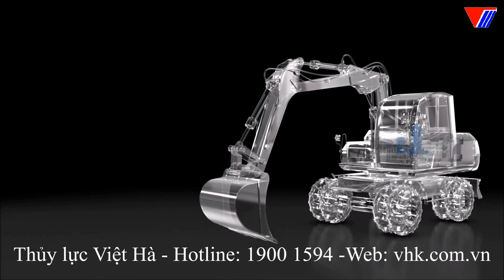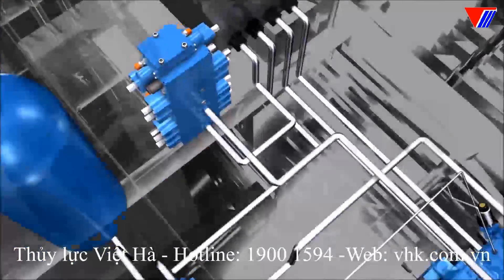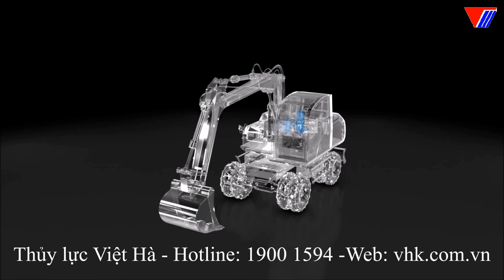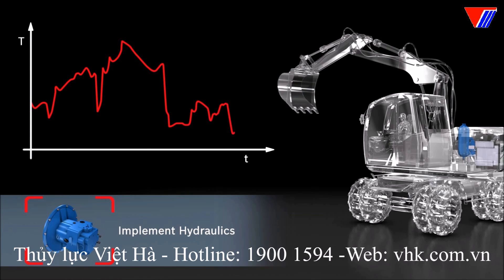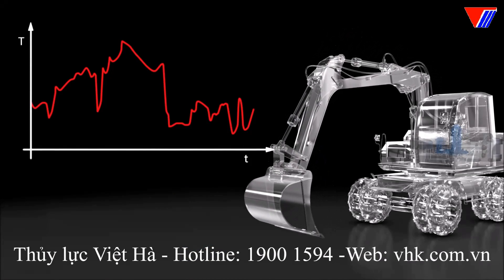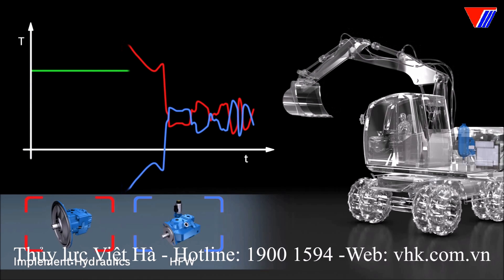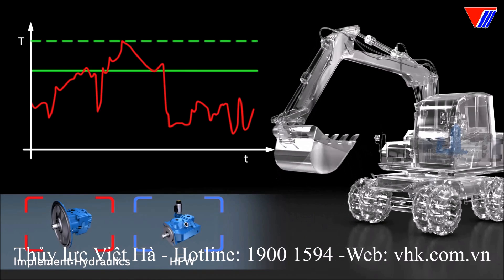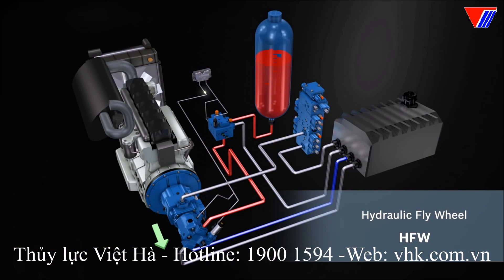Hệ thống thủy lực của xe múc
Công ty TNHH Thủy Lực Việt Hà được thành lập từ năm 1995 là công ty chuyên thiết kế, sản xuất và chế tạo các sản phẩm thủy lực. Với hơn 20 năm kinh nghiệm trên thị trường cung cấp hệ thống thủy lực và tạo dựng được thương hiệu uy tín hàng đầu tại Việt Nam ở cả thị trường phía bắc và phía nam.
Việt Hà là nhà sản xuất chuyên thiết kế, chế tạo xy lanh thủy lực, xy lanh khí nén, trạm nguồn thủy lực đạt chuẩn chất lượng tai nhà máy quy mô lớn tại Hưng Yên
Là nhà phân phối chính thức của các hãng uy tín trên thế giới như:Rexroth (Đức), Galtech (Châu Âu -Ý), Olewweb (ITALIA), Joyang (Hàn Quốc), Nhật Bản, Đài Loan,...
Chúng tôi chuyên cung cấp các sản phẩm: Bộ nguồn thủy lực, bơm thủy lực, xy lanh thủy lực, van thủy lực, van bắt đế thủy lực và một số phụ tùng liên quan khác.
Giá cả cạnh tranh – Chất lượng hoàn hảo – Thanh toán linh hoạt – Phân phối toàn quốc.
Việt Hà cũng tự hào là nhà sản xuất chuyên thiết kế, chế tạo xylanh thuỷ lực được Cục Đăng Kiểm Việt Nam đánh giá và chứng nhân là sản phẩm công nghiệp duy nhất tại Việt Nam dùng cho tàu biển

Công ty TNHH Thủy lực Việt Hà
Địa chỉ: Lô J25, KDC Vạn Phúc, Hiệp Bình Phước, Thủ Đức, HCM